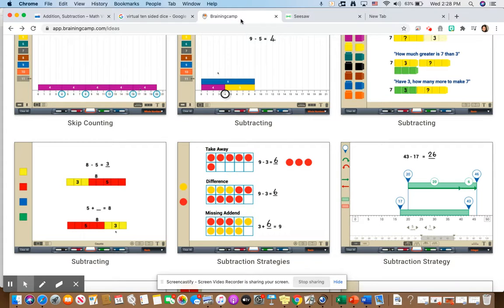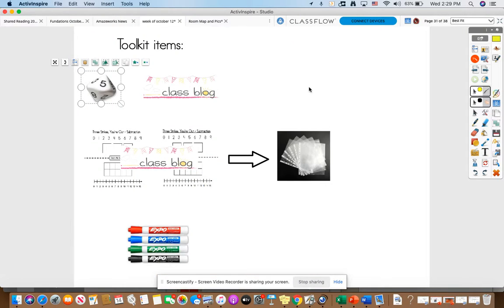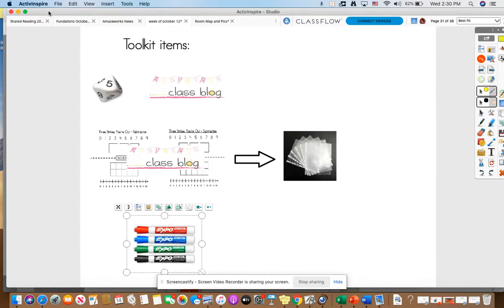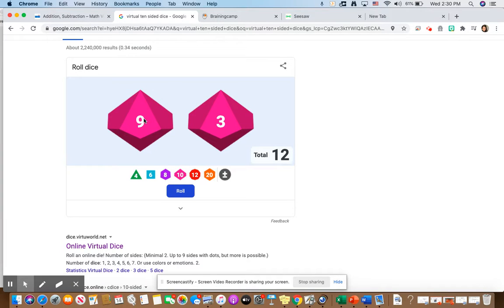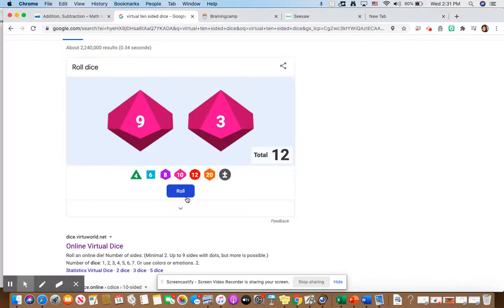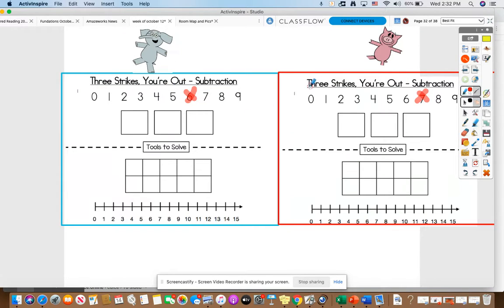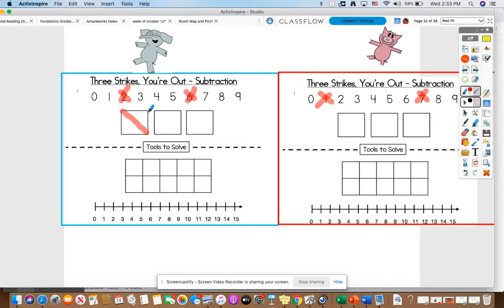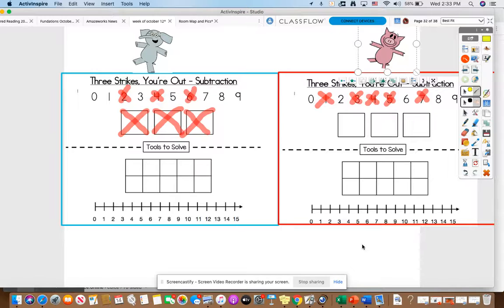Three Strikes, You're OUT!